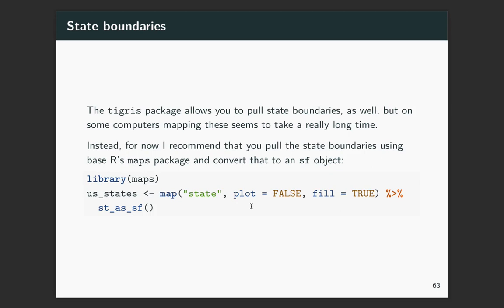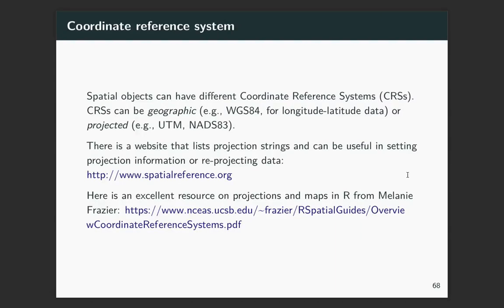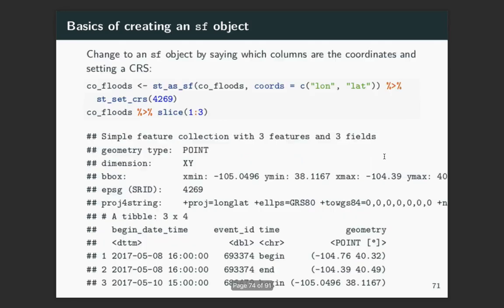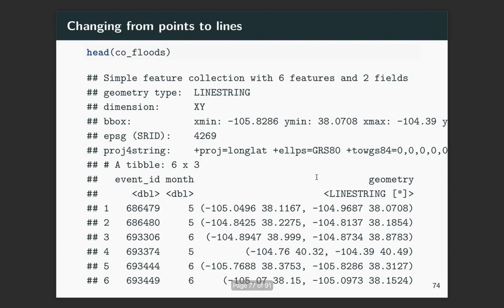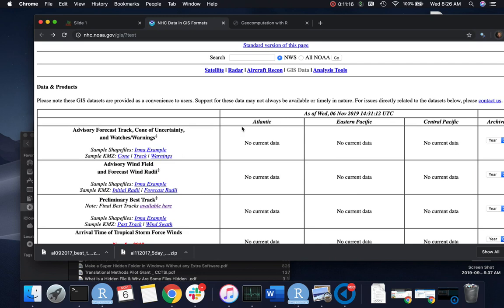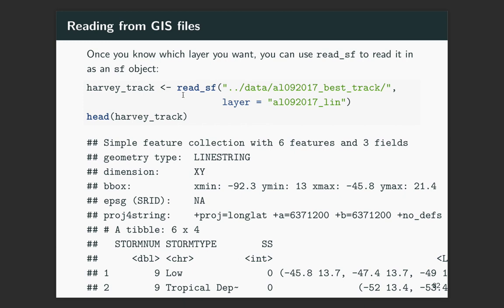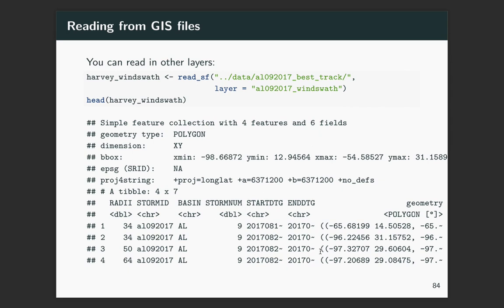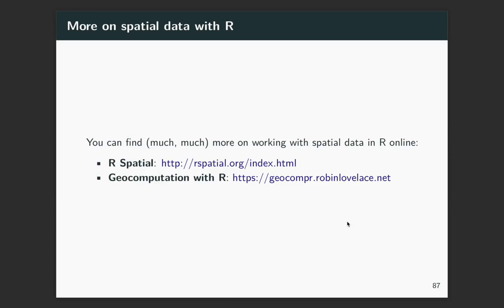Ch 8, Video 3: More on mapping in R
The pdf of slides for all of Chapter 8 are available (this will automatically start the download).

(Note: This lecture was recorded in 2019 for a snowday make-up.)